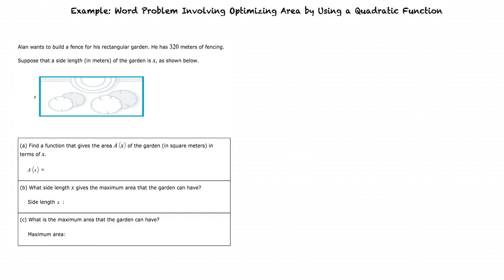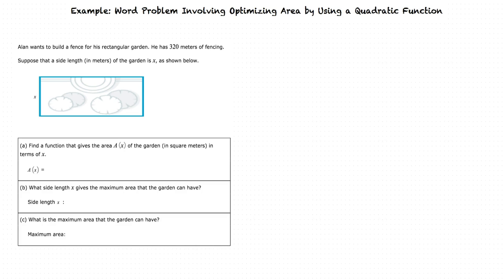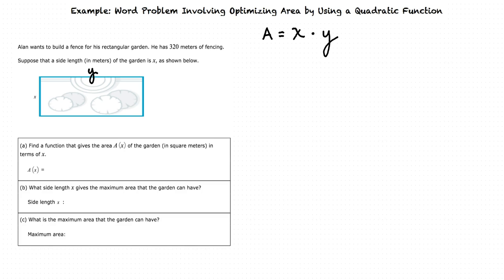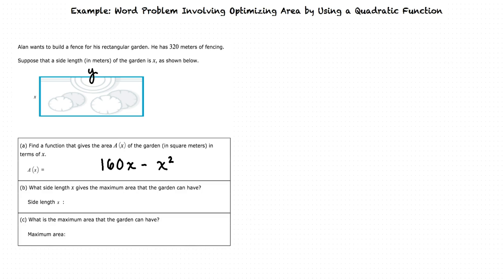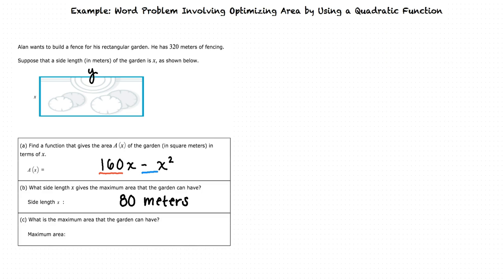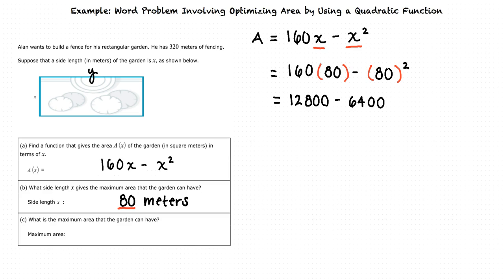Example: Word Problem Involving Optimizing Area by Using a Quadratic Function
This is an example video of the topic Word Problem Involving Optimizing Area by Using a Quadratic Function for ASU.

Join us!